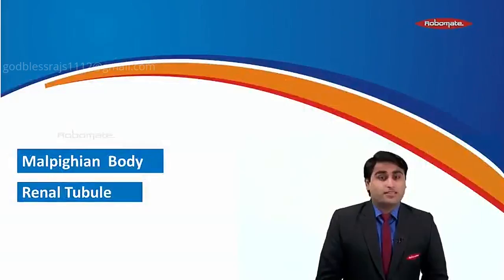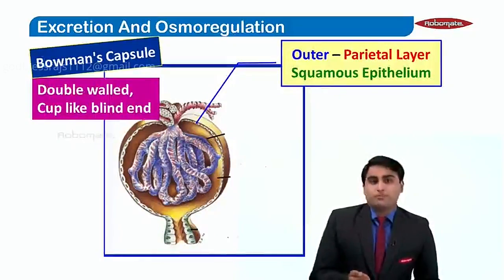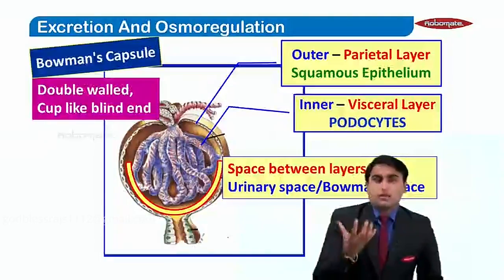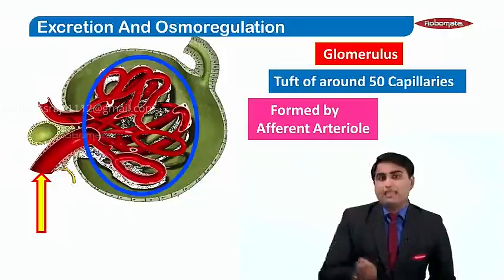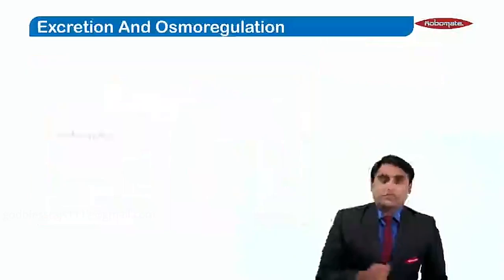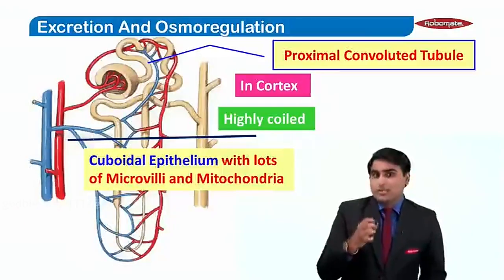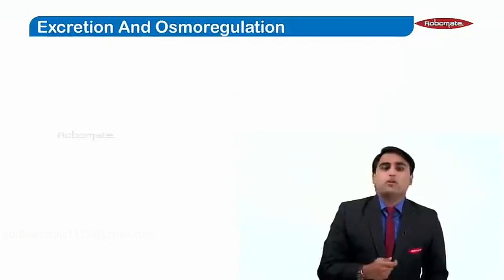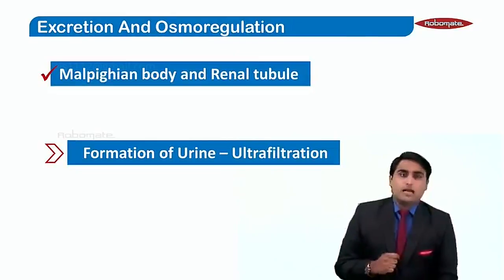Eos part 9